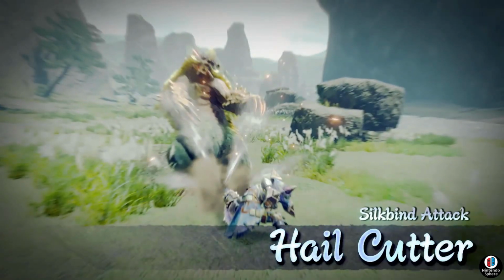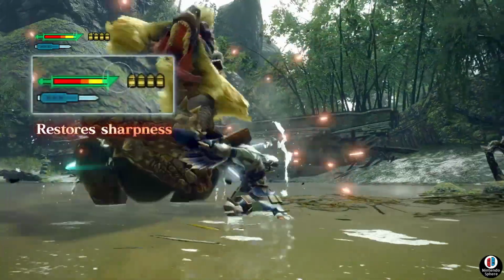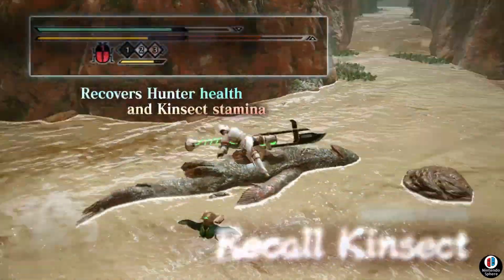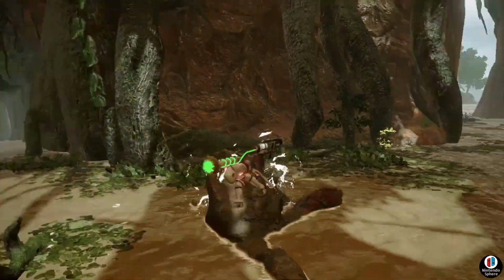Monster Hunter Rise NEW MONSTER JYURATODUS GAMEPLAY Insect Glaive Gunlance EXPLAIN モンハンライズ 操虫棍 ガンランス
Capcom has begun featuring the 14 weapons found in Monster Hunter Rise, in this quick breakdown I will discuss the Insect Glaive & Gunlance and all the new wirebug attacks.
A Brand New returning Monster has also been showcased in this gameplay! Jyuratodus is returning to Rise!

This exclusive game is releasing March 23rd, 2021.